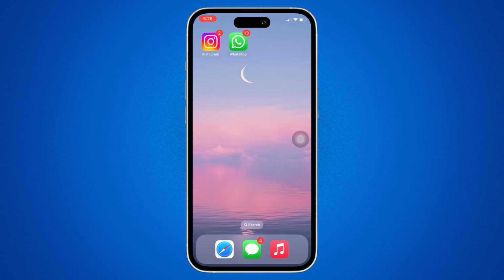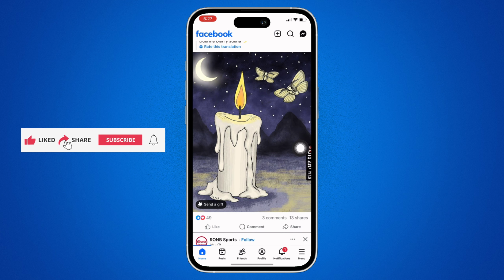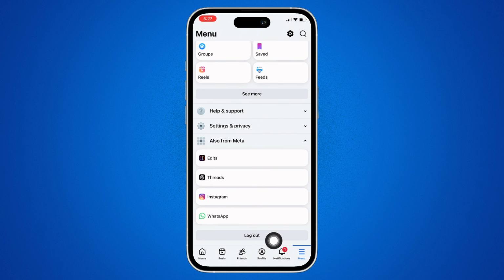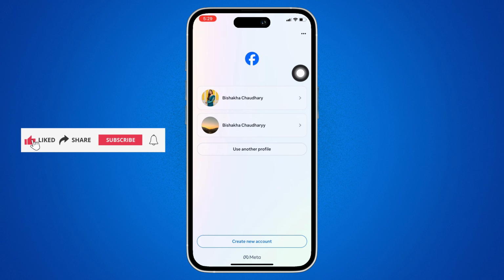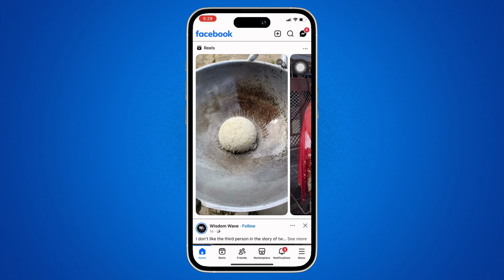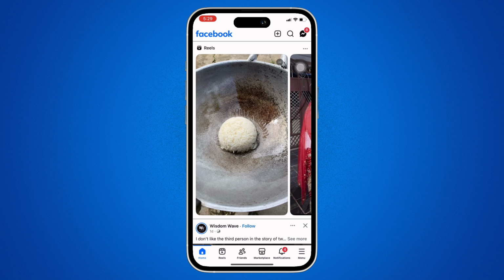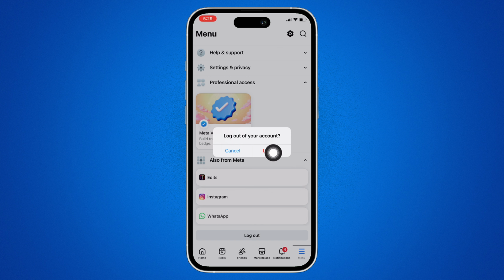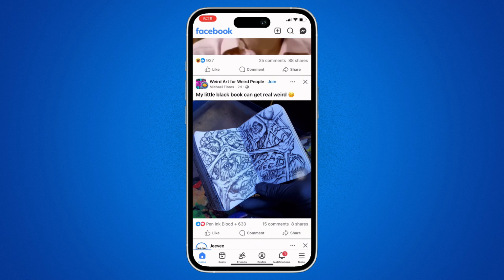How To Switch Between Facebook Accounts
Managing more than one Facebook account? 🔄📱 This easy step-by-step guide (2025) will show you how to switch between Facebook accounts quickly and safely without logging out every time.

What You’ll Learn in This Video:
✅ How to switch between Facebook accounts on mobile (Android & iPhone)
✅ How to switch Facebook accounts on desktop/browser
✅ Add or remove multiple Facebook accounts
✅ Fix common Facebook account switching issues

Whether you use Facebook for personal, business, or pages, this tutorial will help you manage multiple accounts smoothly and save time.

📌 Chapters:
⏱ 0:00 - Introduction
⏱ 0:10 - How To Switch Between Facebook Accounts (Mobile & PC)